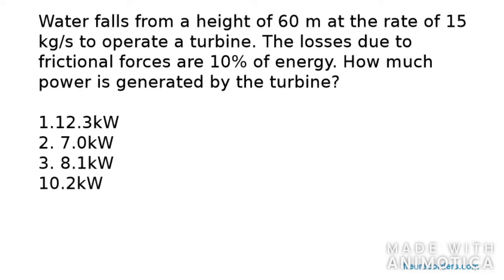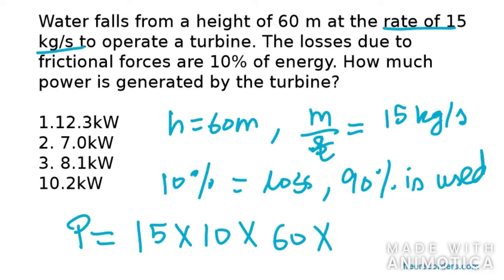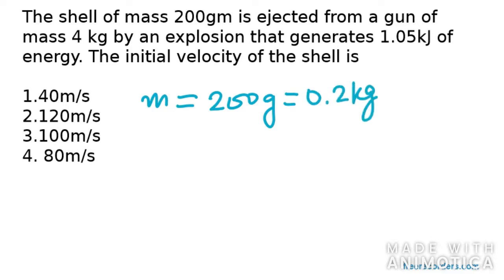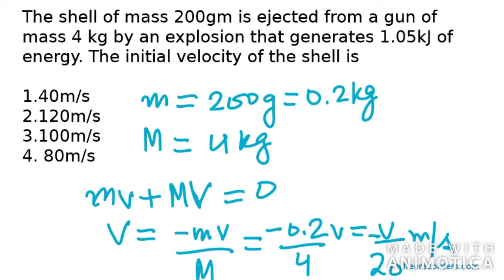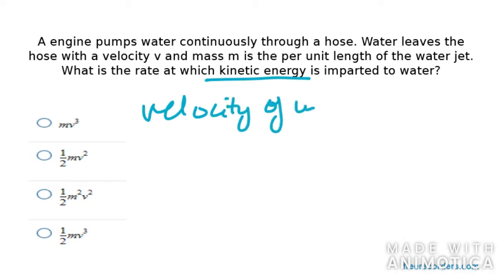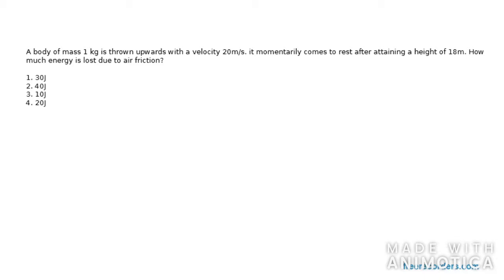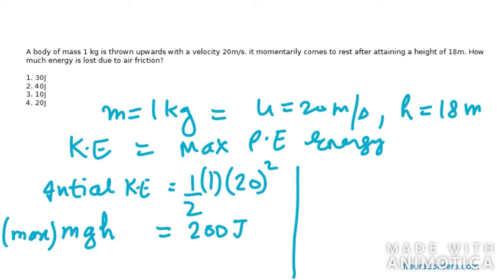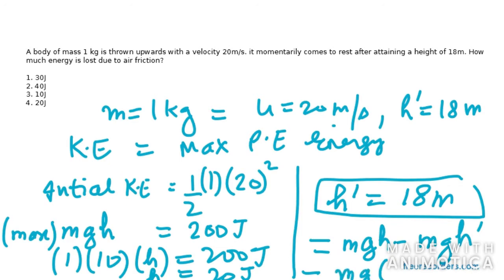Solved MCQs of work, energy, and power for NEET and AIIMS.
Important MCQs of work, energy, and power for NEET and AIIMS.

MCQs included-

1. Water falls from a height of 60 m at the rate of 15 kg/s to operate a turbine. The losses due to frictional forces are 10% of energy. How much power is generated by the turbine?

2. The shell of mass 200gm is ejected from a gun of mass 4 kg by an explosion that generates 1.05kJ of energy. The initial velocity of the shell is

3. A engine pumps water continuously through a hose. Water leaves the hose with a velocity v and mass m is the per unit length of the water jet. What is the rate at which kinetic energy is imparted to water?

4. A body of mass 1 kg is thrown upwards with a velocity 20m/s. it momentarily comes to rest after attaining a height of 18m. How much energy is lost due to air friction?